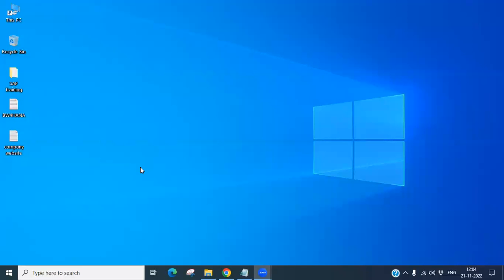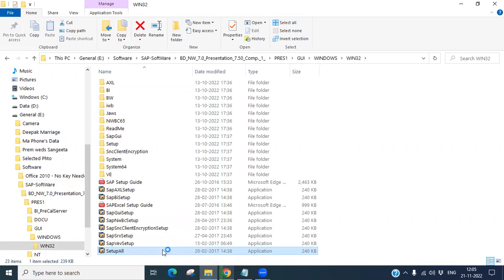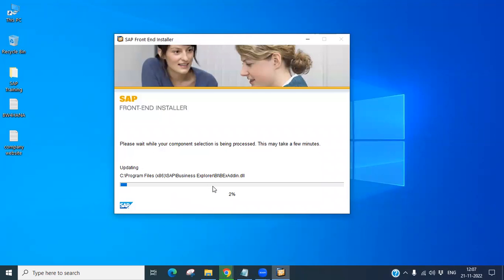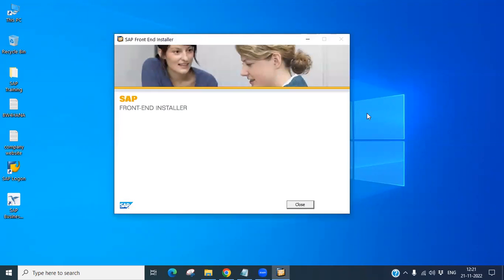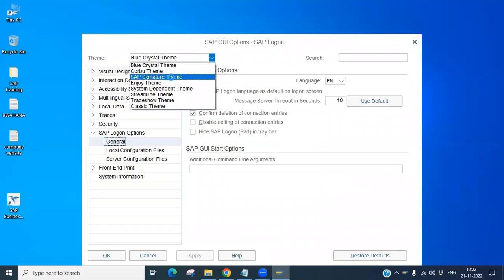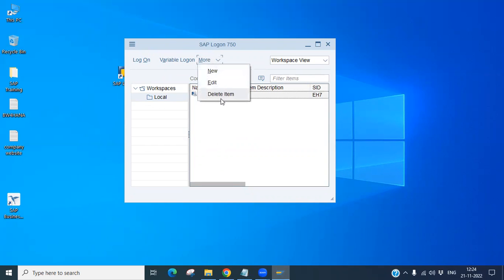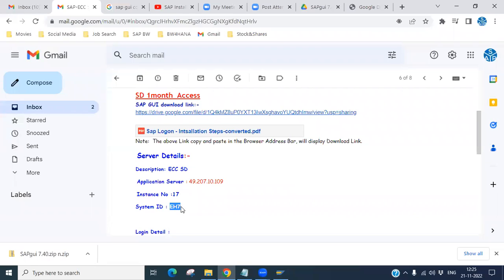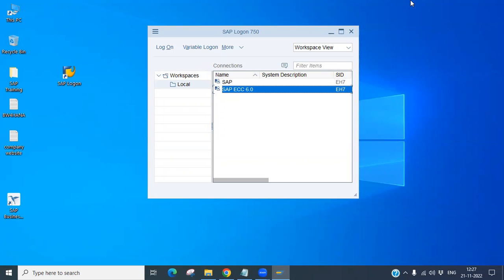How to Download, Install & Configure the SAP GUI(Front End) 7.4/7.5 on Windows O/S#sap#saptraining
How to Install SAP GUI 7.4/7.5 Setup (Step by Step Procedure) For all type of Windows Operating System (10/11/8/7)
Learn How to Download & Install SAP GUI Setup.